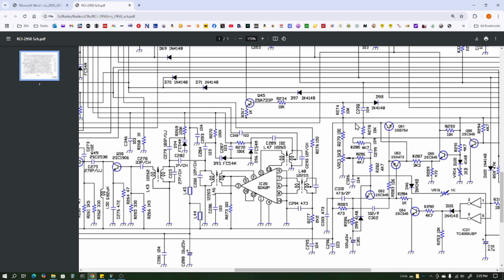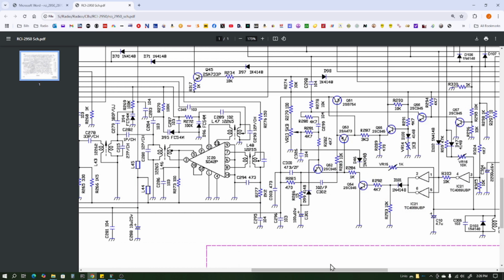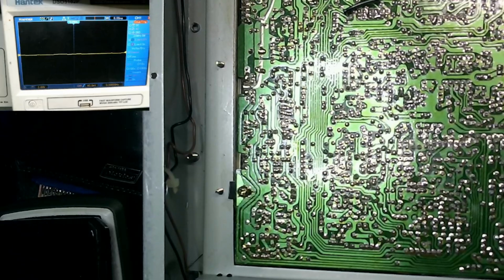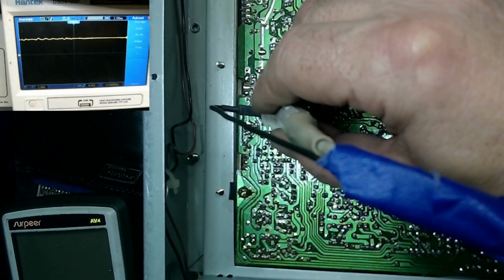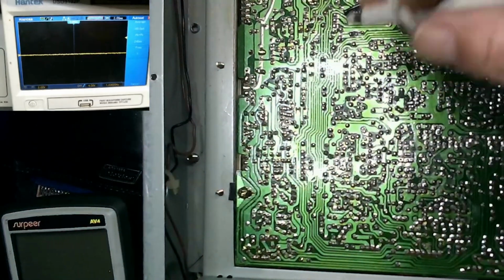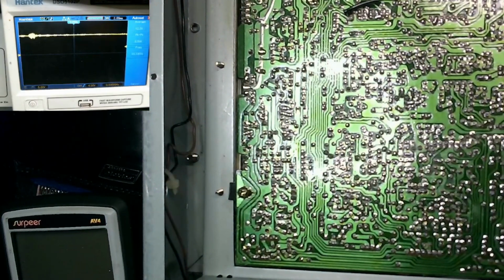Galaxy Saturn Turbo (Low AM Audio)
Had low AM audio (fixed)
Chase down and replace a 100uF 10V capacitor with a 100uF 25V capacitor.
Some RCI radios use the same chassis.

Trying new things with lighting and cameras also added a boom mic to the shack So the audio will be more consistent.